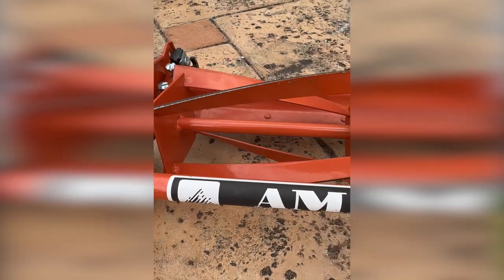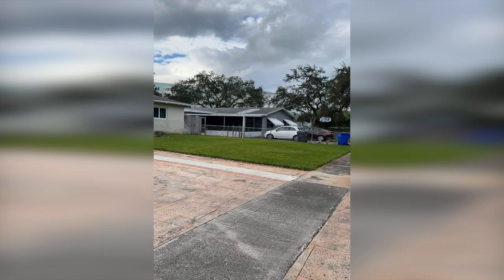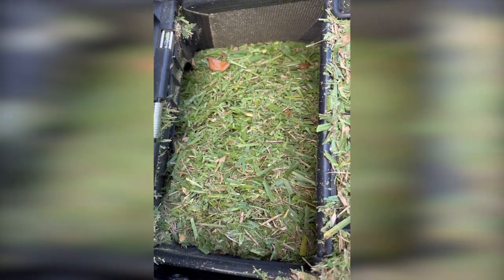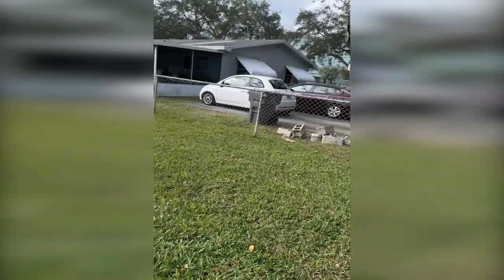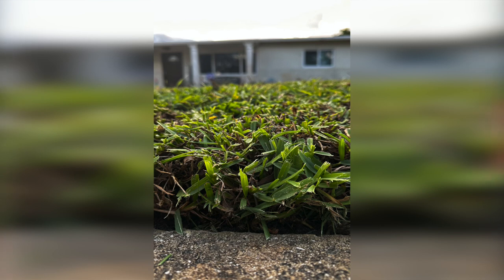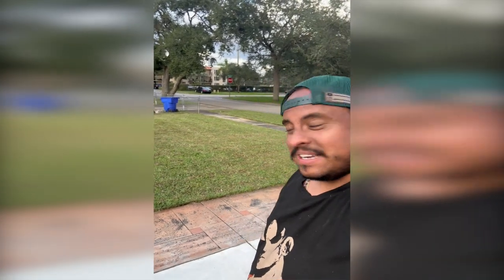Manually Reel Mowed St Augustine Grass to 1 1/4 Inches HOC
I was gifted this Reel Mower and I could not wait to use it. I decided since I had an off day it I was going to lower my height of cut down to almost 1 inch. This is not a common practice with St Augustine Grass. However! I am here to show it can be done and it will be done because @TheGrassFactor team Rey, Ryan, and Matt have no doubts and have seen this done before. With many doubters, doubting me that this will be NOT be good, It's time I start at least here, with this to prove others wrong and it is possible.
So throw away everything you think you know about ST Augustine Grass, this upcoming season is going to be one for the books.

Reel Mower used in this video